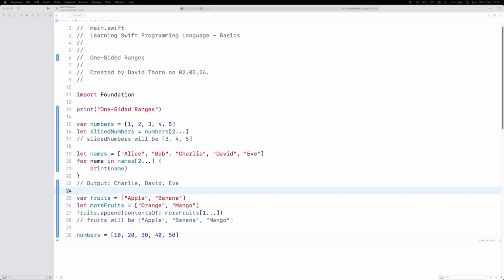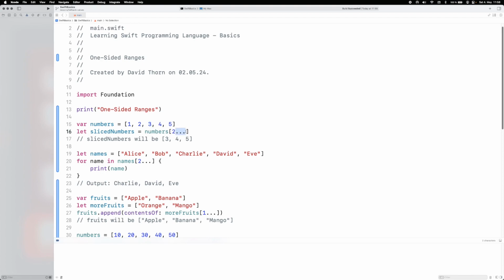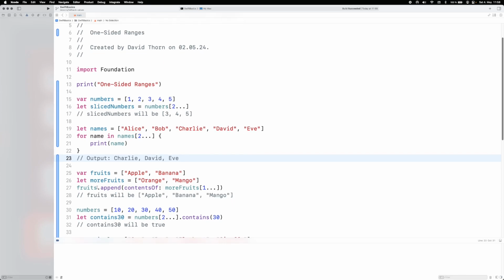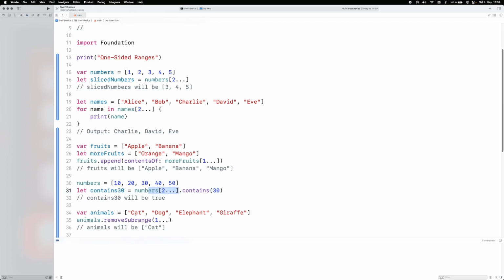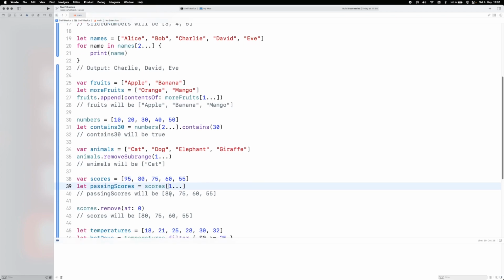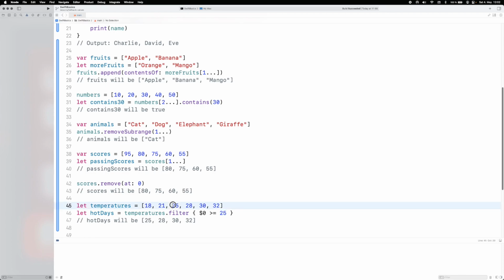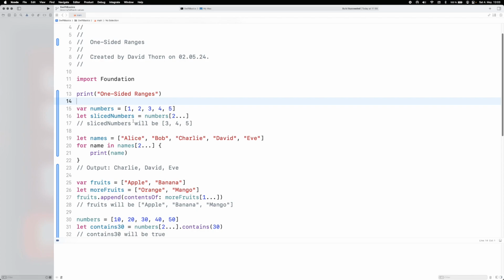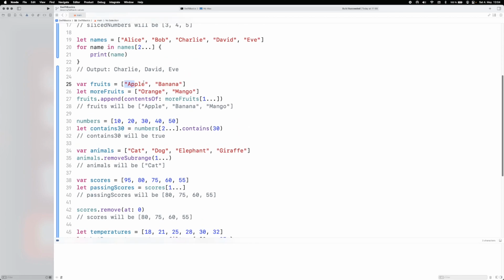#26 Swift Programming - One Sided Ranges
Welcome to "Learn Swift with David - One Sided Ranges - Lesson 26." In today's tutorial, we dive into the concept of one-sided ranges in Swift programming, a powerful feature that enhances flexibility and efficiency when dealing with arrays and sequences. Whether you're a beginner looking to understand the basics or an intermediate developer aiming to refine your skills, this lesson is tailored to help you master one-sided ranges effectively.

Swift, known for its safe, fast, and expressive syntax, incorporates one-sided ranges to facilitate easier manipulation of collections. One-sided ranges allow you to specify a range without one of the endpoints, which can be incredibly useful in various programming scenarios. For example, you can specify a range that includes all elements up to, but not including, a specified index or all elements from a specified index to the end of a collection.

In this video, David will explain the syntax and mechanics of one-sided ranges in Swift. You'll learn how to use them to slice arrays and strings concisely. He will also discuss scenarios where using one-sided ranges can lead to clearer and more maintainable code. Furthermore, David will provide practical coding examples to demonstrate how one-sided ranges work in real-life programming tasks, helping you understand their usage in different contexts.

Moreover, we will explore how one-sided ranges compare with traditional ranges in Swift. Understanding these differences is crucial for applying the correct type of range in your coding projects, ensuring optimal performance and readability. David will also cover common pitfalls and best practices when using one-sided ranges, providing tips on avoiding common errors and enhancing your coding techniques.

By the end of this lesson, you should feel comfortable implementing one-sided ranges in your Swift projects. You'll appreciate how they can simplify your code and make array manipulations more straightforward. This tutorial aims not only to teach you a new concept but also to enhance your overall programming logic and problem-solving skills in Swift.

Remember, practicing the concepts discussed in the video is the best way to solidify your understanding and proficiency. So, after watching, try to apply one-sided ranges in your own Swift projects to see the benefits firsthand. We're here to help you become a better Swift developer!